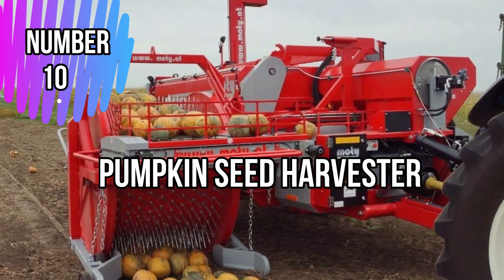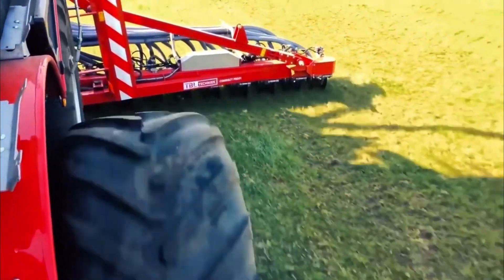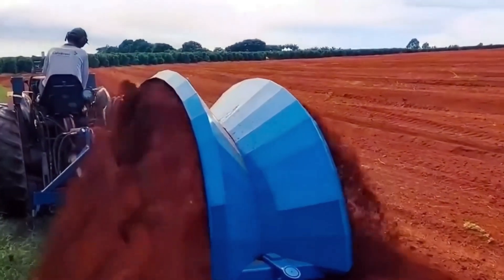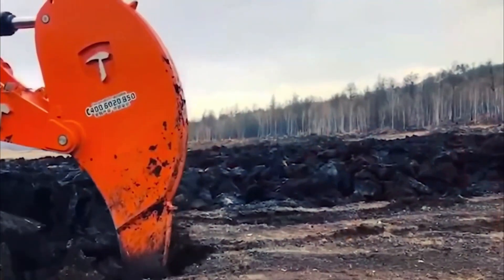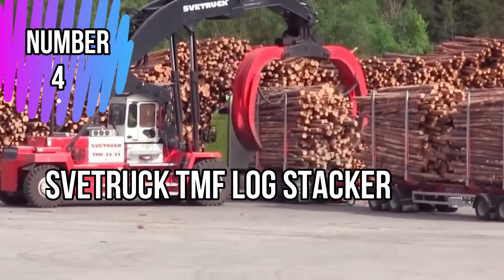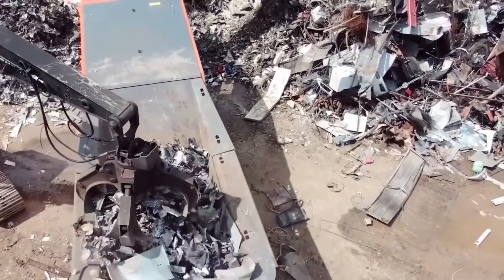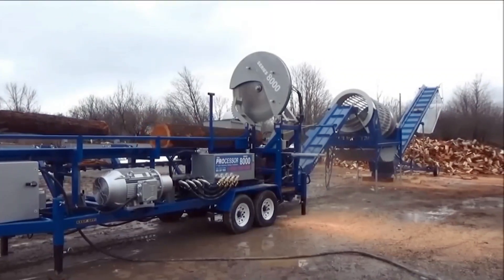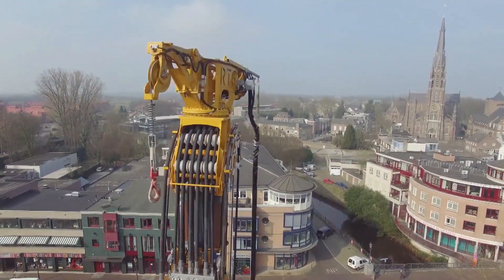Top 10 Innovative Machines for Industry and Infrastructure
In this video, we're going to take a look at some of the top 10 innovative machines for industry and infrastructure. From showrunner to heavy equipment to hydraulic hammers, these machines have revolutionized the way we work and play.

If you're in the industry or infrastructure sectors, then you need to check out this video! These machines not only make work easier, they're also incredibly efficient and safe. With so much innovation happening in the industry and infrastructure world, it's important to stay up-to-date on the latest trends and machines!

✺Related Questions:
What are the top 10 innovative machines for industry and infrastructure?
How do innovative machines improve industry and infrastructure?
What are the benefits of using innovative machines?
What are the challenges of using innovative machines?
What is the future of innovative machines for industry and infrastructure?
How are innovative machines changing the world?
What are the environmental impacts of innovative machines?

✺Time Stamps:
0:00 Intro
0:27 Pumpkin Seed Harvester
1:13 Hydro Trike
1:57 Badger Breaker
2:43 Perforated Pipes
3:43 Rock Arm
4:33 Litter Master